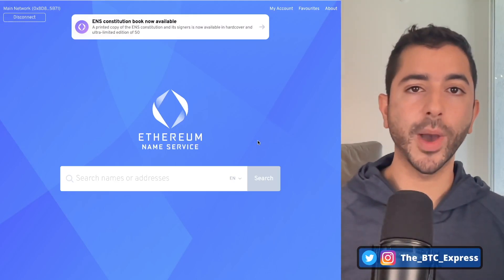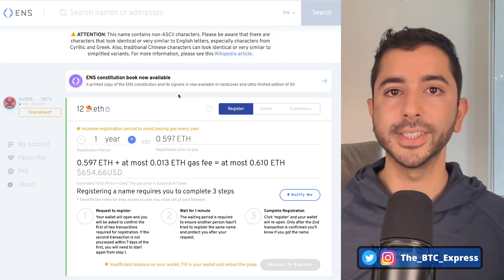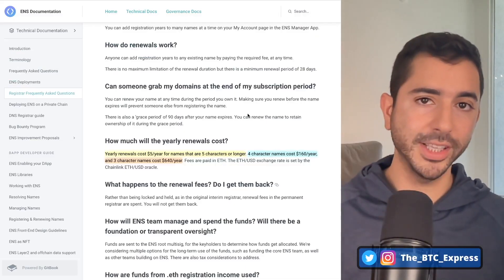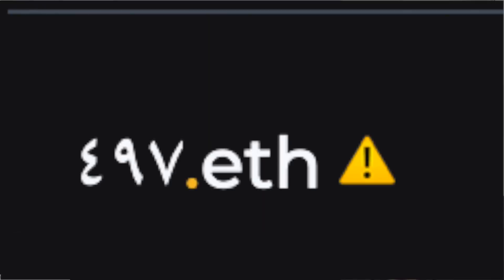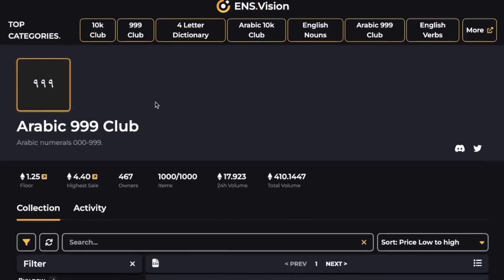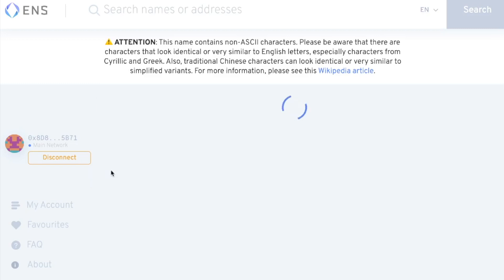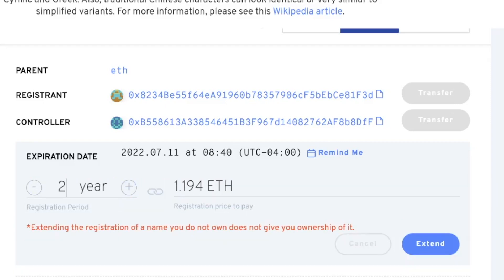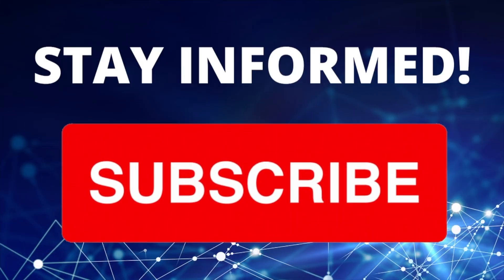How To Renew ENS Domains Under 1 Year (Simple Trick)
In this short tutorial, I will show you how to renew or register ENS domains for less than 1 year. Current register/renew fees are $640 a year for a 3 character ENS, $160 a year for a 4 character ENS, and $5 a year for a 5 character or longer ENS. 3 digit ENS names are on fire, including English, Arabic, Hindi, and Chinese and you can grab one without having to renew for a full year.

✅Trade NFTs With ZERO Gas Fees On FTX + Cheap Crypto Fees